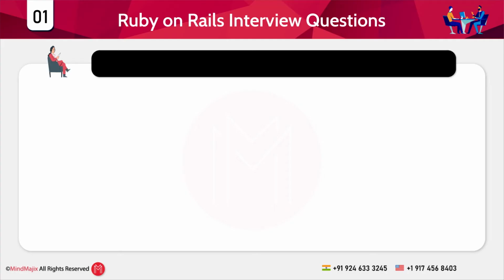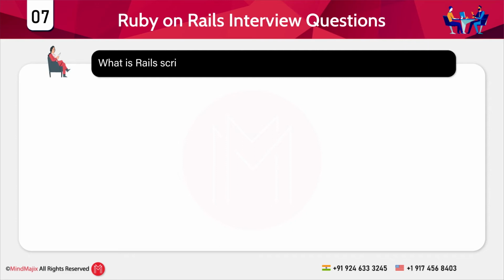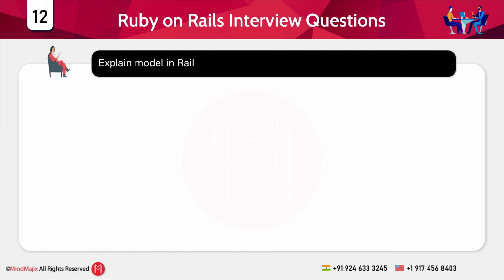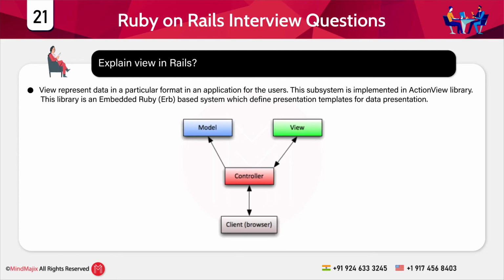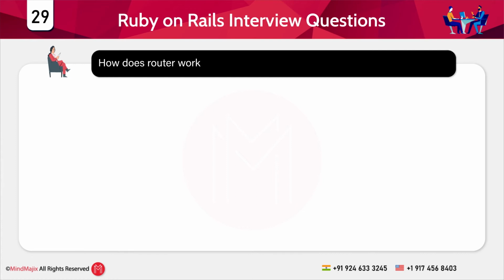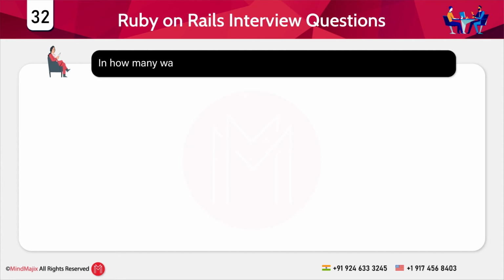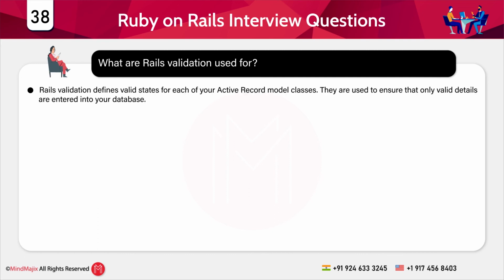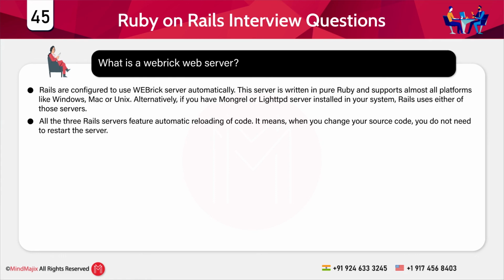Top 50 Ruby On Rails Interview Questions And Answers | Ruby On Rails Basic Interview Questions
This MindMajix video on Ruby On Rails Interview Questions and Answers video includes all the frequently asked Interview questions that give you an idea to crack your Ruby On Rails interview smartly. These Interview questions are curated by experts and will help you to brush up your knowledge in Ruby On Rails. This video session is designed for both beginners and professionals who want to prepare for a Ruby On Rails Interview.

0:00:00 Introduction to Mindmajix
0:00:37 What is Ruby on Rails?
0:01:12 Explain DRY in Rails?
0:02:08 Explain CoC in Rails?
0:02:59 Who developed Rails?
0:03:08 What are the three methods to install Ruby on Rails?
0:03:47 Name some Rails IDE or editor?
0:04:05 What is Rails script? Name some of them?
0:04:42 Are there any disadvantages of Ruby on Rails? if yes, mention them?
0:05:06 What is the use of the super function in Ruby on Rails?
0:05:38 What is Active Record in Rails?
0:06:27 Who designed Active Record in Rails?
0:06:55 Explain model in Rails?
0:07:20 Which Command is used to create a migration?
0:07:34 What are the hashes?
0:07:51 How are blocks created?
0:08:07 What is the naming convention for variables?
0:08:24 What is the main difference between procs and blocks?
0:08:38 The string can be represented in single as well as double quotes. what is difference between the two?
0:09:02 Explain rails migration?
0:09:33 How would you create a controller for the subject?
0:09:47 Explain view in Rails?
0:10:17 Explain the controller in Rails?
0:10:41 Explain RVM in Rails?
0:11:10 What are Gemsets in Rails?
0:12:09 Write the command to update RVM in Rails?
0:12:19 Explain bundler in Rails?
0:12:25 Why we use migration in Rails?
0:12:42 Write the command to run the migration?
0:13:04 How does router work in Rails?
0:14:29 Explain REST in Rails routes?
0:14:57 Explain some features of nested scaffolding?
0:16:15 In how many ways you can create Rails layout HTTP response?
0:16:46 Explain the importance of yield statement in Rails?
0:17:17 How many filters are there in Rails?
0:17:37 How can you protect filter methods in Rails?
0:18:13 Explain testing in Rails?
0:18:44 Explain Rails caching level?
0:18:55 What are Rails validation used for?
0:19:20 Explain valid and invalid in Rails?
0:20:00 Explain Unobtrusive JavaScript in Rails?
0:20:10 What is the Symbol Garbage Collector?
0:20:25 What is Action Cable?
0:20:47 What is the rail console?
0:21:15 What are generators in ruby on rails?
0:22:10 What is a webrick web server?

🟢 Ruby On Rails Job Roles?

✅ Software developers
✅ Programmers
✅ Web Designers

🟢 Why Should You Learn Ruby On Rails:

Ruby on Rails is the best choice for web development as it is ideal for building web applications. Due to its increased demand, the job opportunities for the Ruby on Rails Professionals are increasing with exciting salaries. According to Indeed.com, the average pay of a Ruby on Rails professional stands at USD 115,868 P.A

🔑 KeyFeatures :

👉 24/7 Support
👉 Real-life Projects
👉 Get Certified